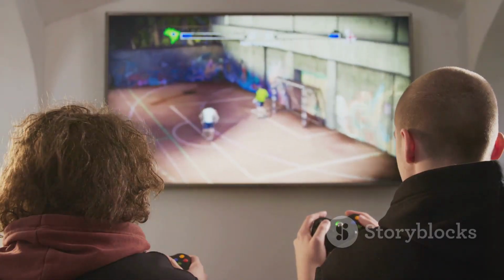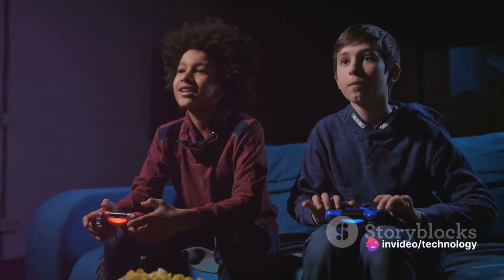User Datagram Protocol (UDP)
User Datagram Protocol (UDP) is a Transport Layer protocol. UDP is a part of the Internet Protocol suite, referred to as UDP/IP suite. Unlike TCP, it is an unreliable and connectionless protocol. So, there is no need to establish a connection prior to data transfer. The UDP helps to establish low-latency and loss-tolerating connections establish over the network.The UDP enables process to process communication.

Though Transmission Control Protocol (TCP) is the dominant transport layer protocol used with most of the Internet services; provides assured delivery, reliability, and much more but all these services cost us additional overhead and latency. Here, UDP comes into the picture. For real-time services like computer gaming, voice or video communication, live conferences; we need UDP. Since high performance is needed, UDP permits packets to be dropped instead of processing delayed packets. There is no error checking in UDP, so it also saves bandwidth.
User Datagram Protocol (UDP) is more efficient in terms of both latency and bandwidth.